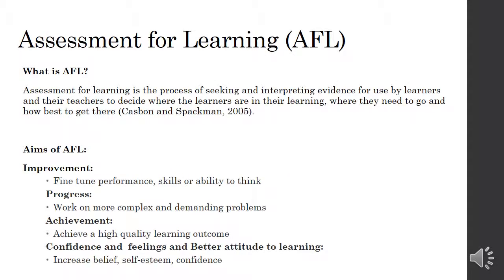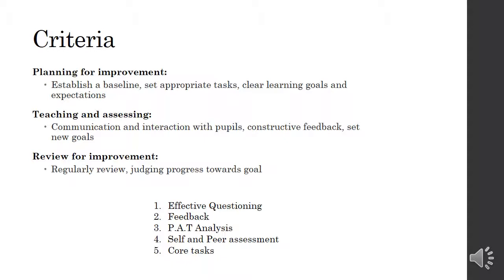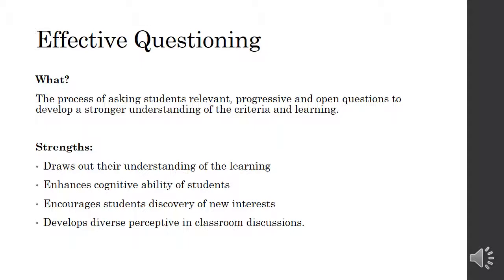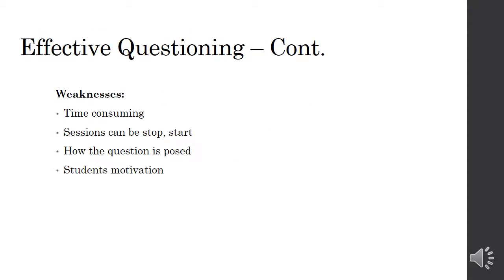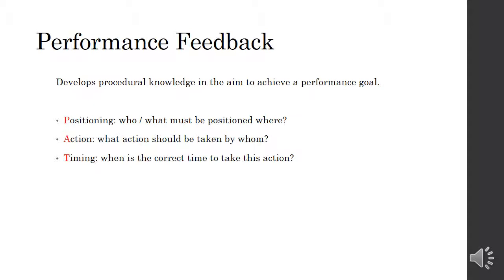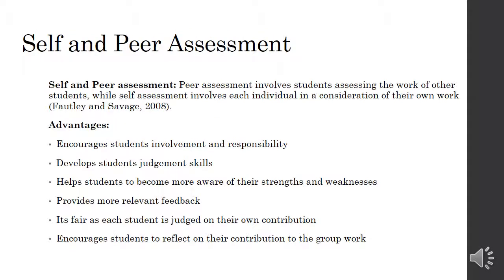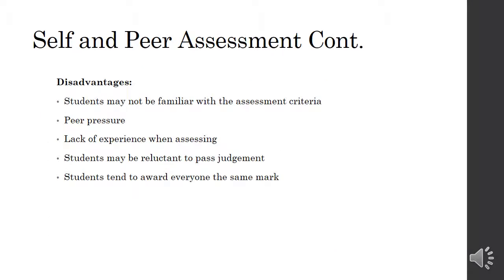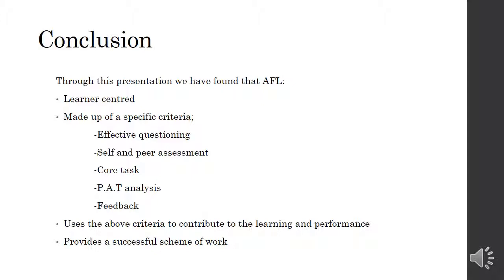AFL Presentation MMU